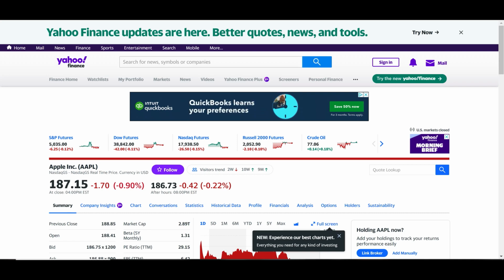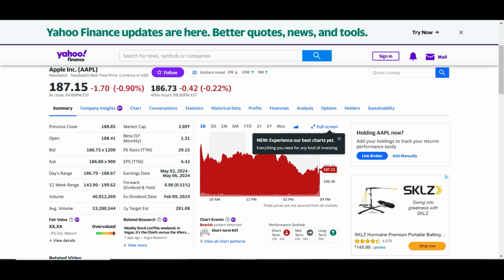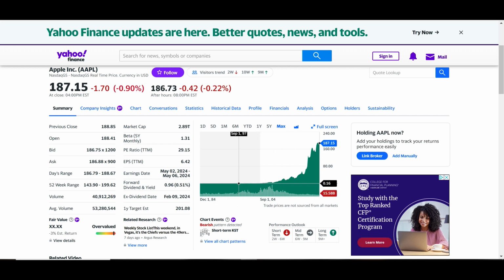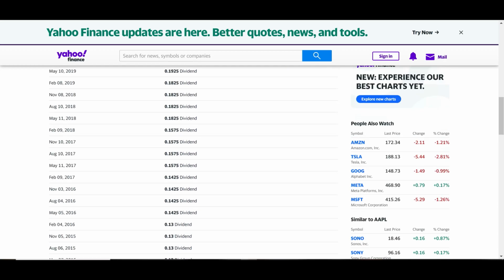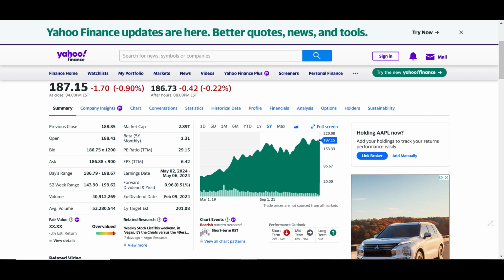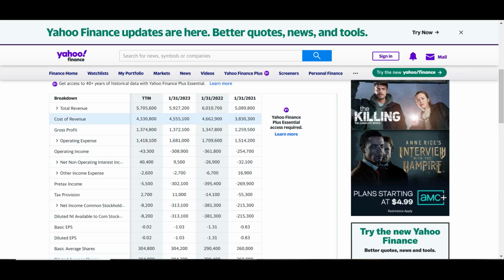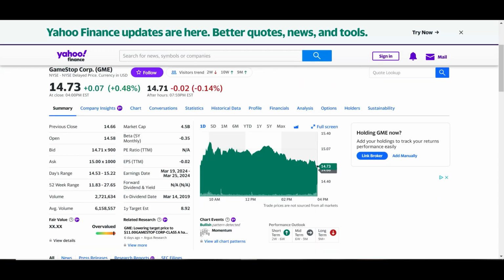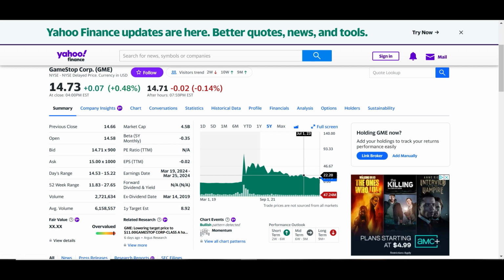Beginner Stock Investing :: What I look for when picking stocks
Picking stock can be a confusing topic for beginners. Knowing what to look for is a key step in the right direction when building your portfolio. In this video I discuss what I look for when picking stocks. It's a very simple process that you can build on.